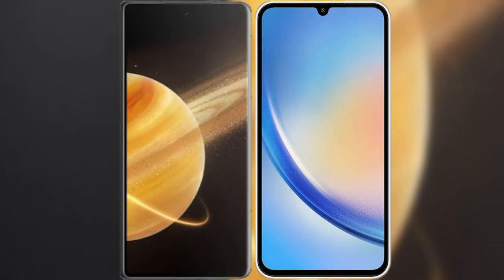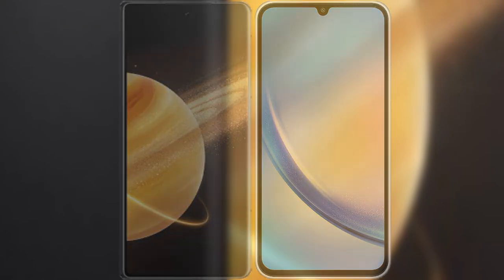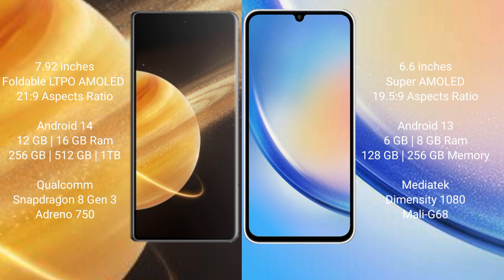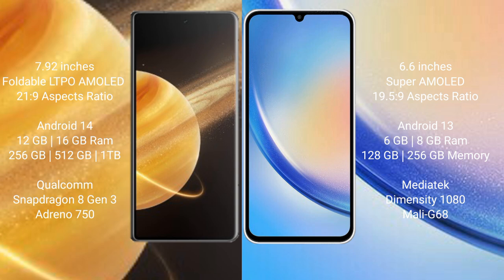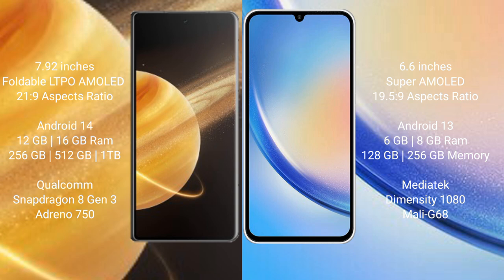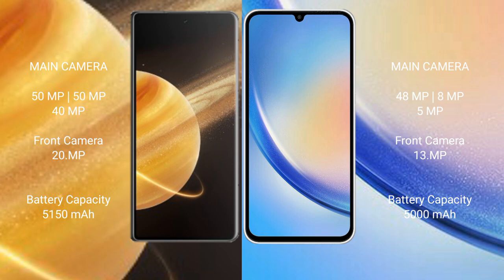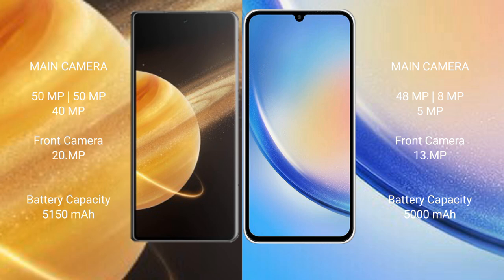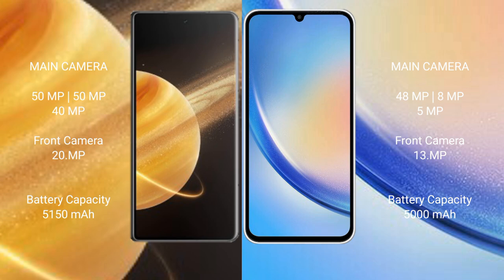Honor Magic V3 vs Samsung Galaxy A34 Review